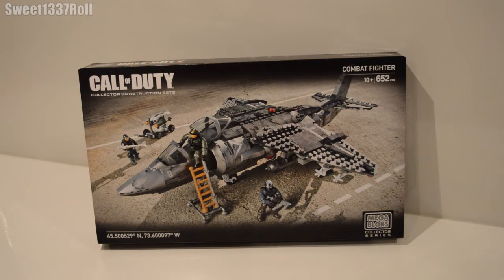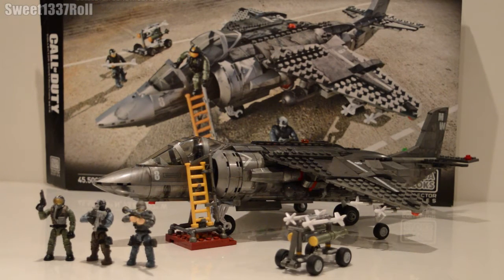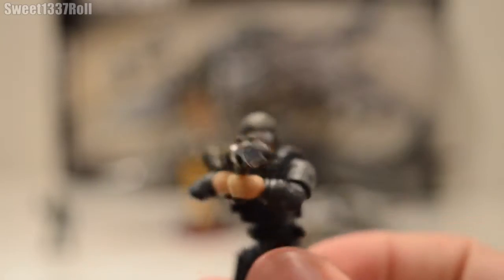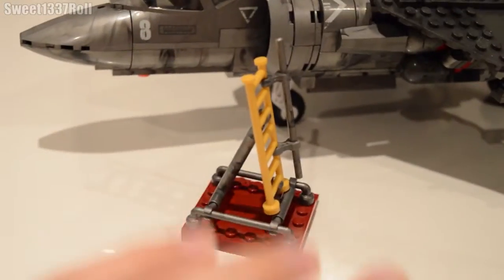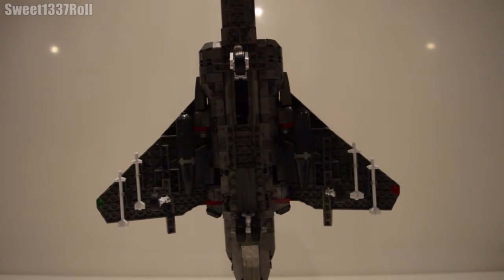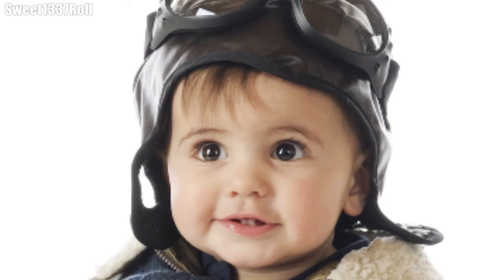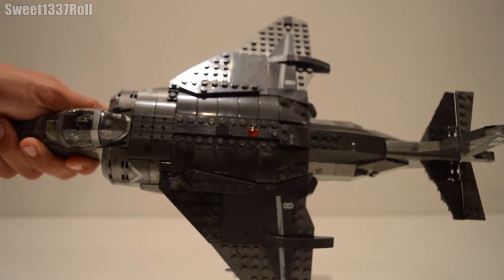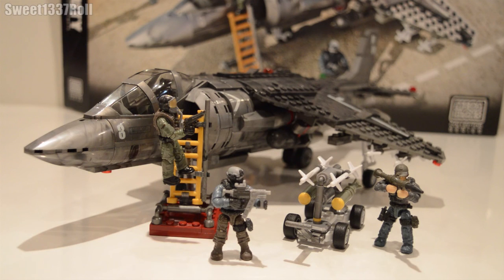Mega Bloks Call of Duty - Combat Fighter Review (AV-8B Harrier II)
Join me as we review a Mega Bloks model based off of one of the most ballin lookin aircraft of our time: THE HARRIER, aka the combat fighter